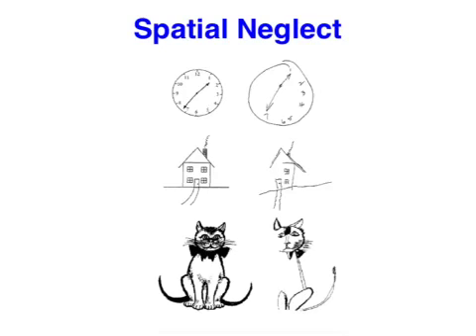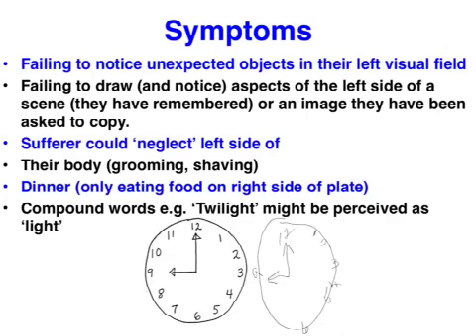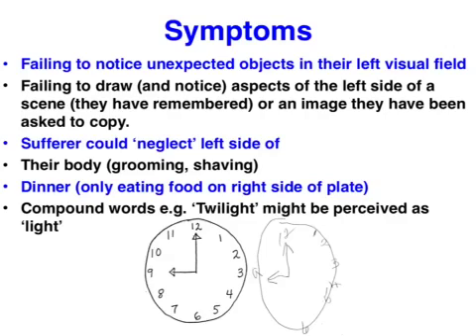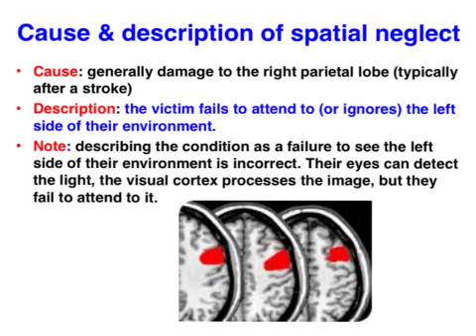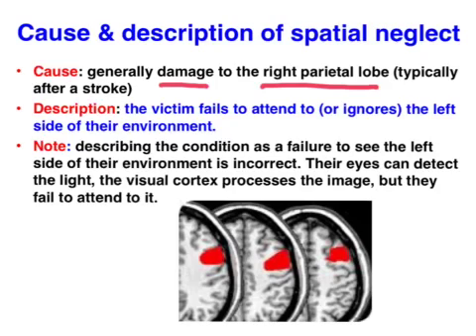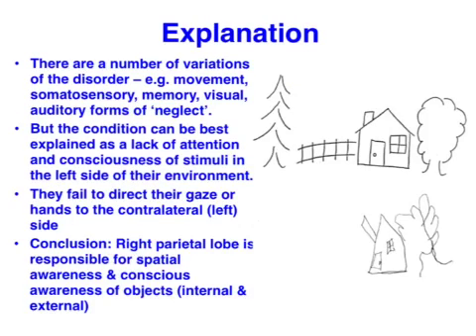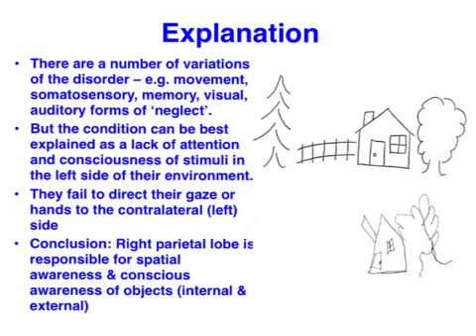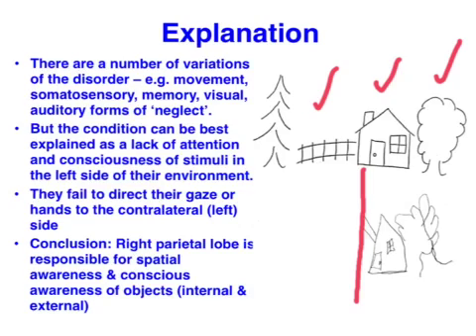Spatial Neglect - VCE Psychology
A description, the cause and examples of symptoms are covered in this clip